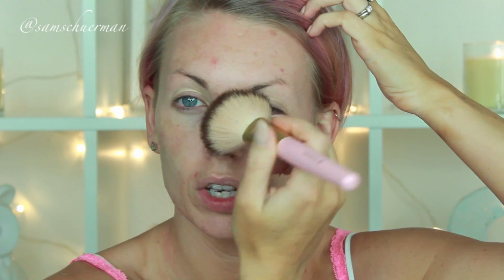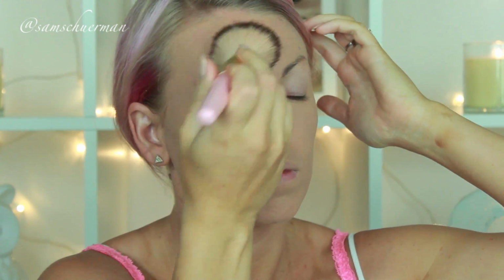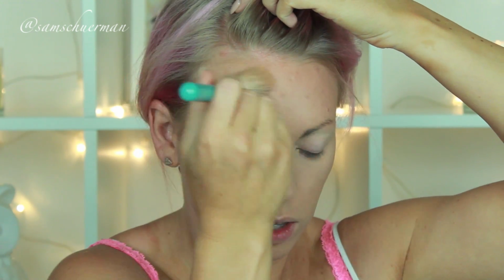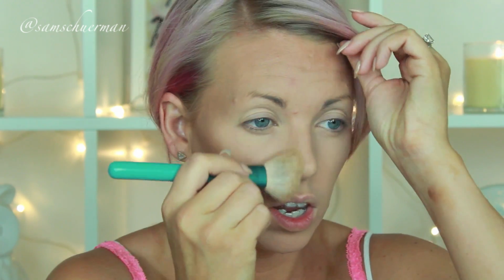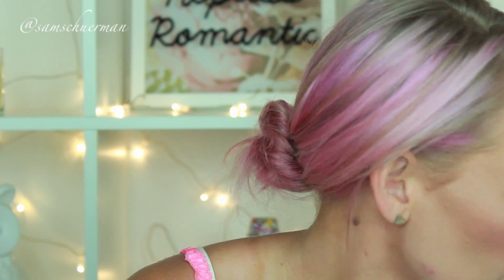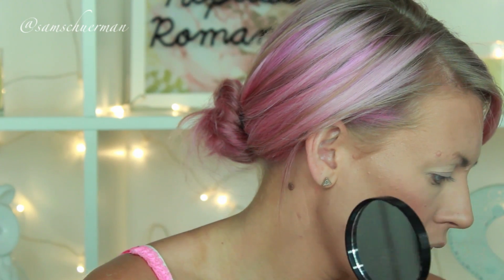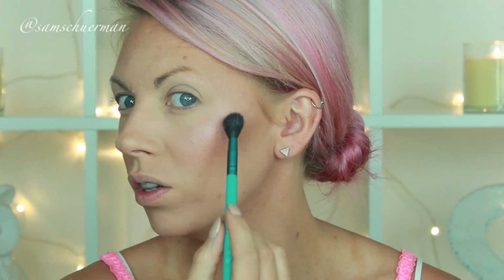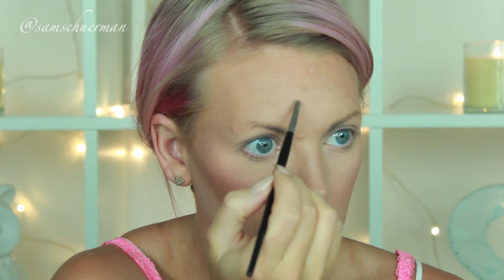♡ Full Coverage Foundation Routine for Wrinkles & Acne Prone Skin ♡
Products Mentioned:
Jouer Anti Blemish Matte Primer
CoverFx Mattifying Primer
Estee Lauder Double Wear 3N1
Too Faced Teddy Bear Powder Brush
Nars Light Reflecting Setting Powder
Laura Mercier Loose Setting Powder
Maybelline SuperStay Better Skin Concealer 02 Light
Beauty Blender
Smashbox 24hr Eyeshadow Primer
Becca Mineral Bronzing Powder w/ Sigma F40

Hi! I'm Sam Schuerman. I'm a stay at home Mom to two kids, a former hairstylist and makeup artist and now I make beauty/fashion videos on You Tube. While some products may have been sent to me, I will always share my honest opinion of everything that I try and review in my videos. I ❤ you all!!